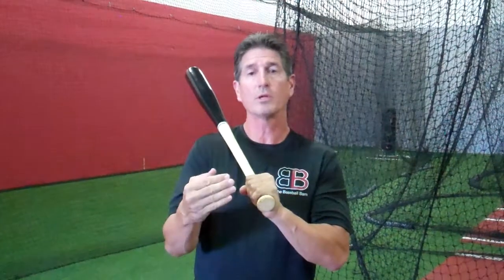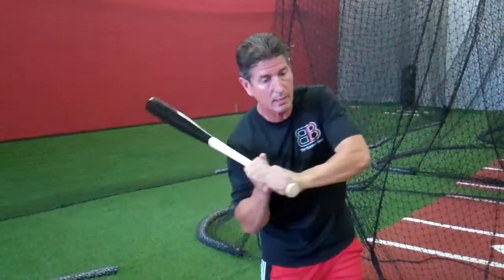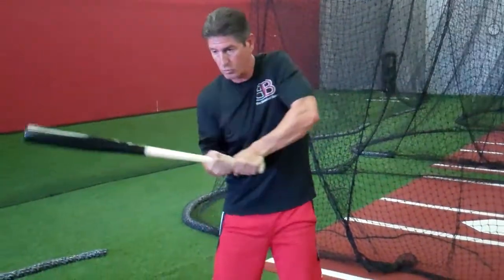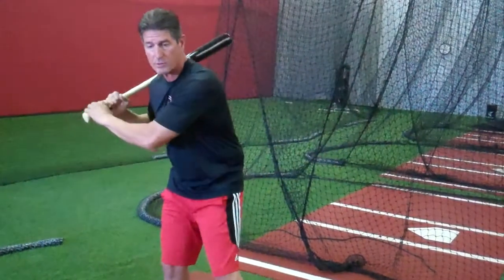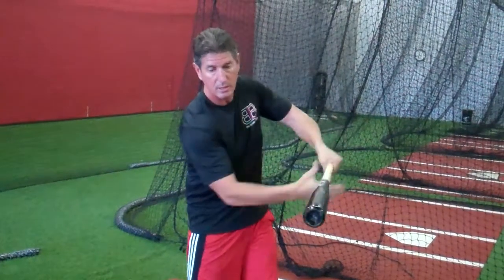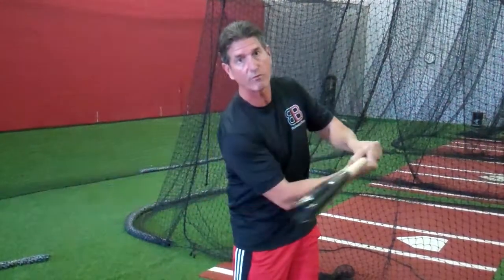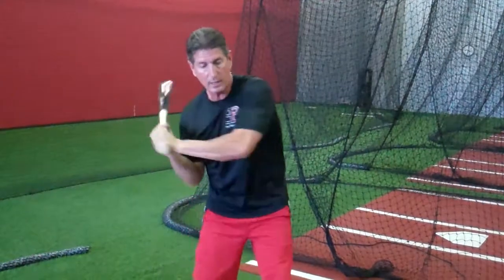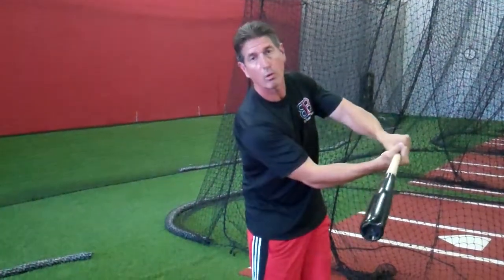Core Movements of the MLB Swing 2 of 3 - The Baseball Barn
Rich goes over part 2 of 3 of key core movements of a baseball swing.